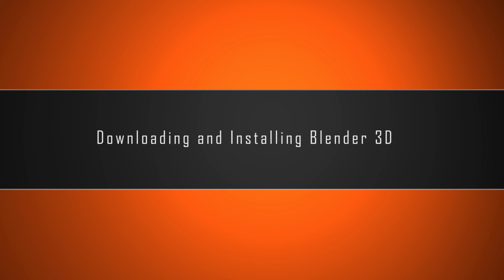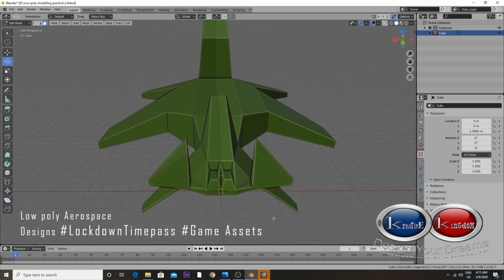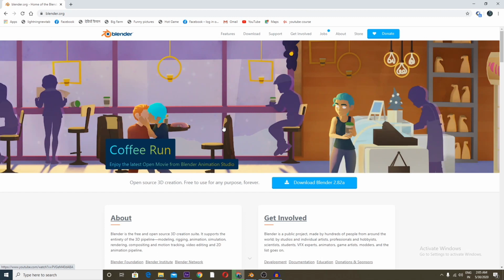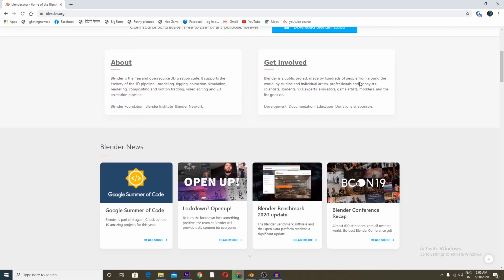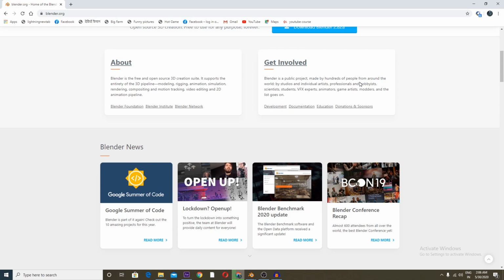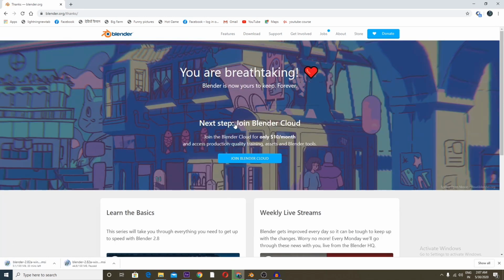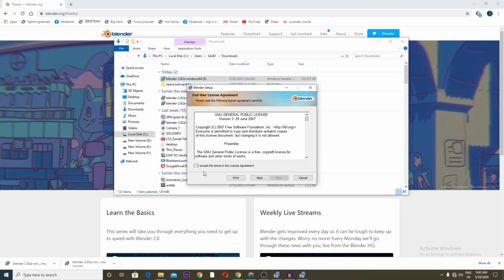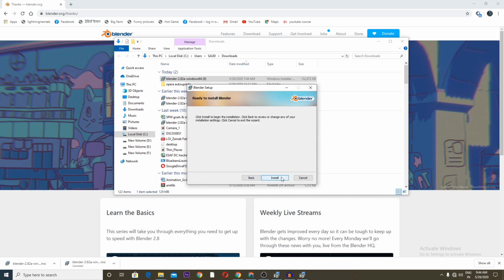Downloading Blender 3D from the Internet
In this video we will talk about the Downloading and the Installation process of our one and only the best Opensource and free 3D Software, its none other than Blender 3D. To download blender is one of the easiest thing in the world.

Download Blender
How to download Blender ?
What is Freelancing
Free Online learning
Digital skills
Digital learning
Lockdown learning
Free Blender 3D Tutorials
Free Animation course
Learn free  3D Animation
Learning free in youtube
Learn free Unreal Engine 4
Learn free game Designing
Learn free 3D Modelling